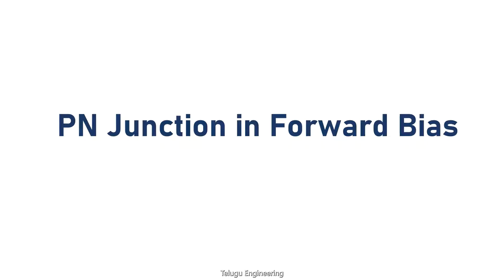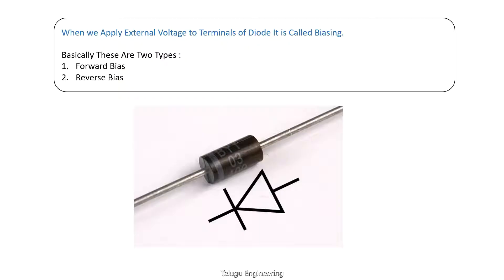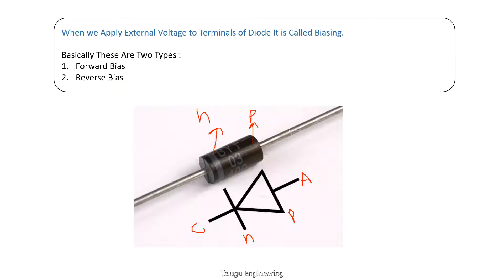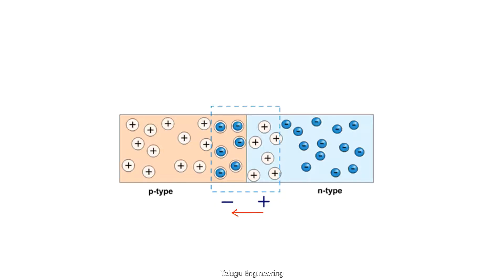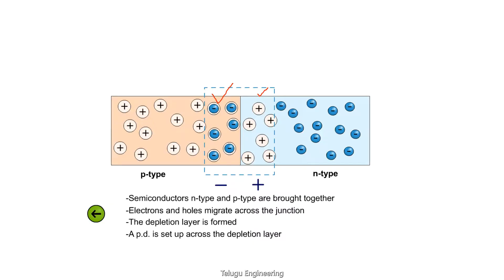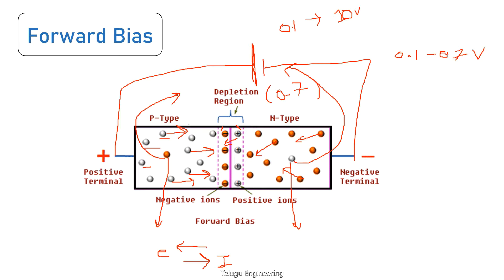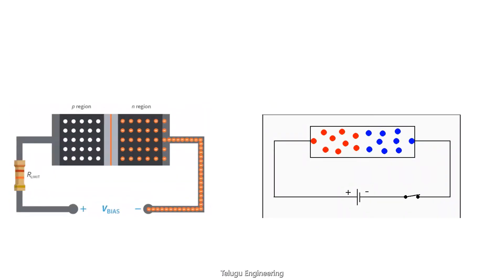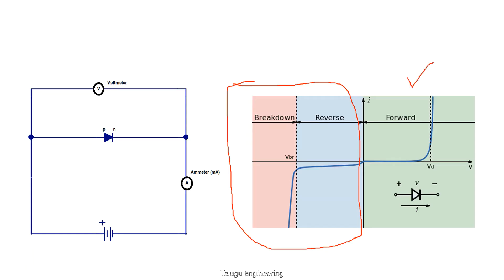PN Junction Diode In Forward Bias || Telugu